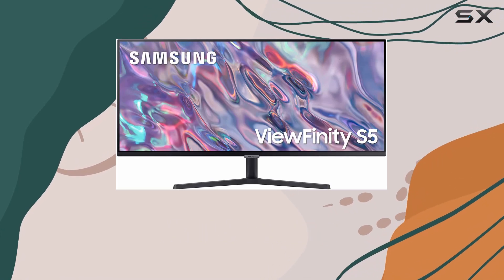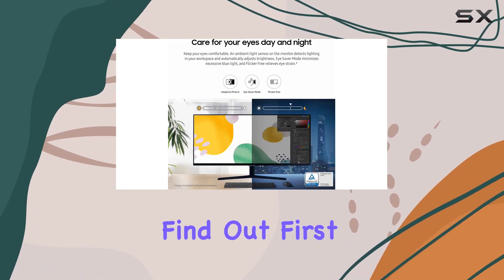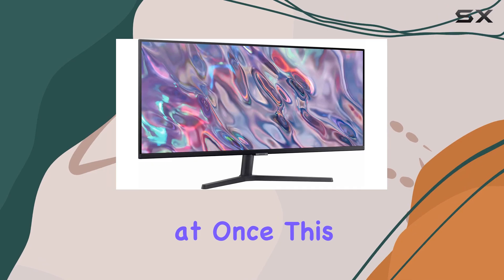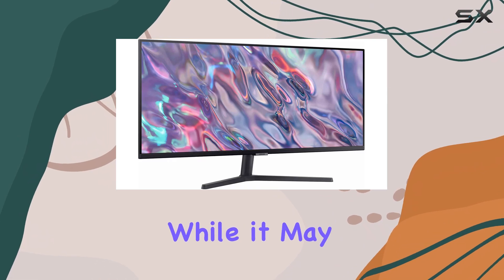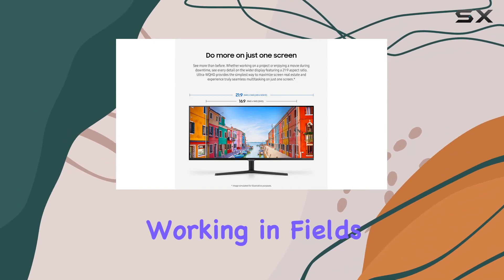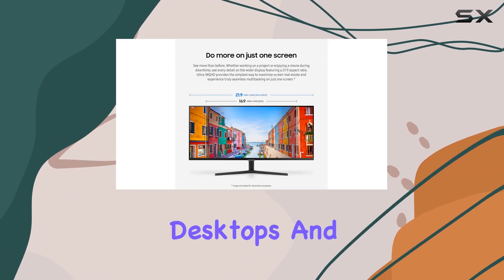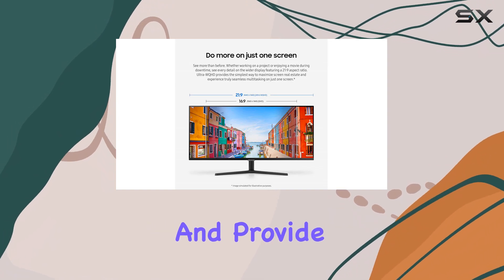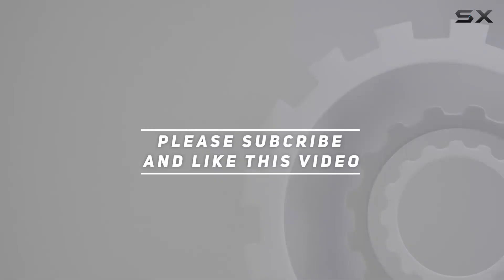Samsung ViewFinity S5 Monitor — Superb UltraWide Deal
0:00 Intro
0:07 Review

Things that we mentioned in this video:
SAMSUNG 34" ViewFinity S50GC Series : B0C1KPXPM9